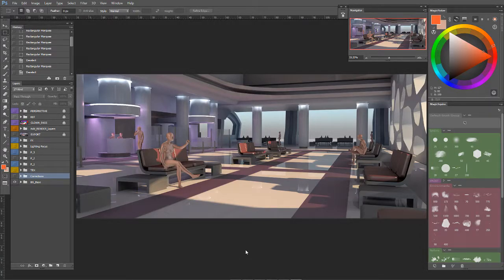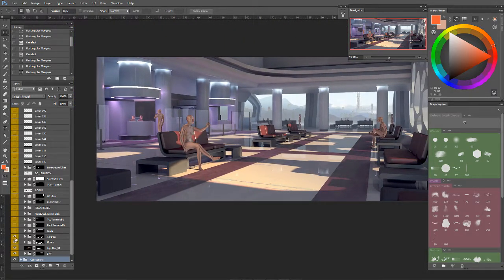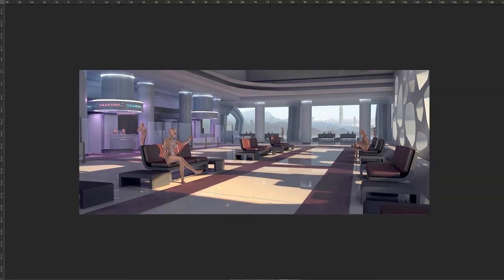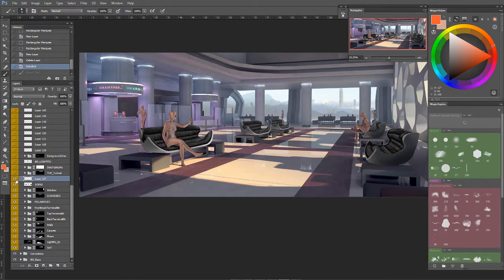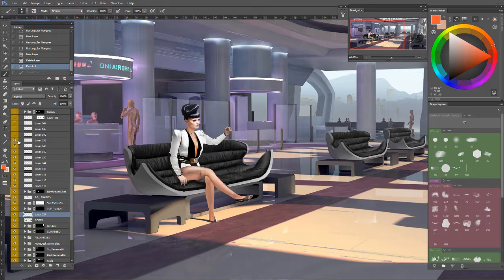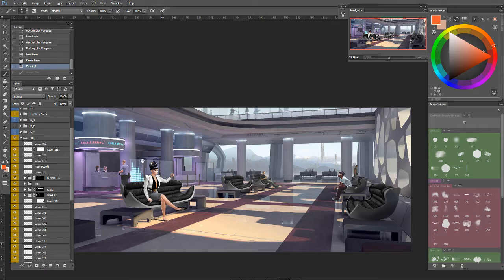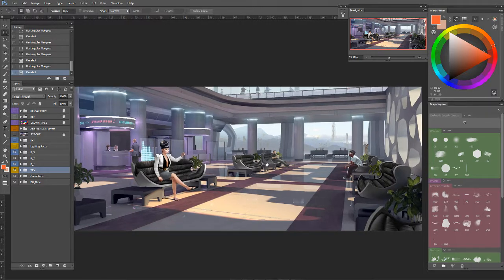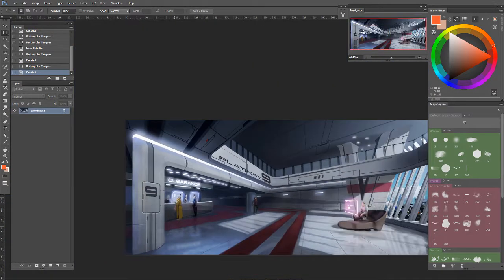Concept Art: Make Over! Part 05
Concept Art Make Over edition!

In this series of video tutorials I show you my process for redesigning an old concept art piece and bringing it up to speed with my current skill set.

Enjoy and let's all level up!

Feel free to find me on Artstation!